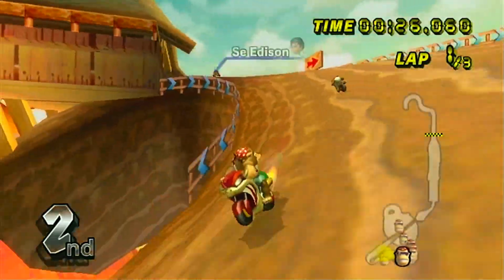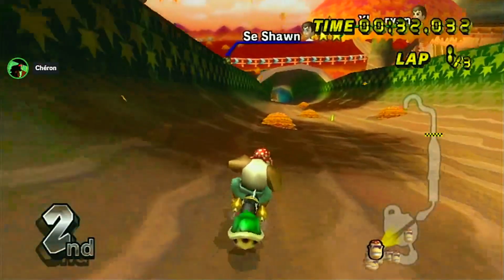Decision Making in Mario Kart #2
if I keep making these in the future, I'll probably start to put two and two races together. this one turned out slightly longer so I felt that this length was perfect, some races have a lot happening in them while other races don't. enjoy